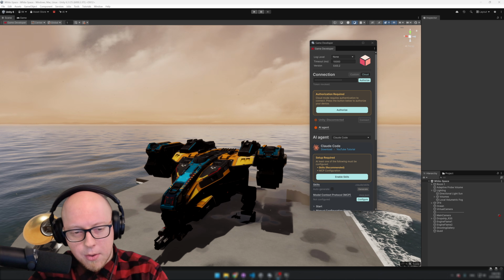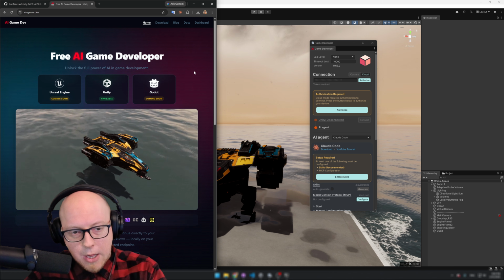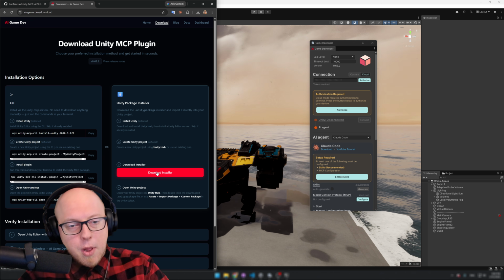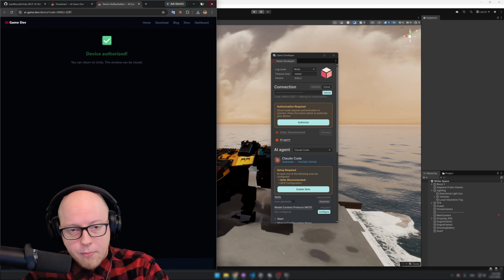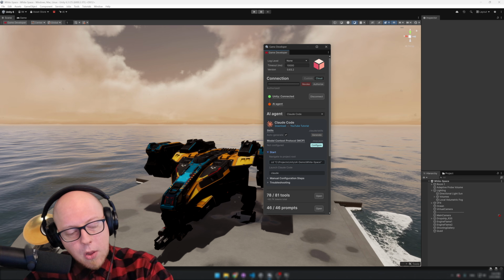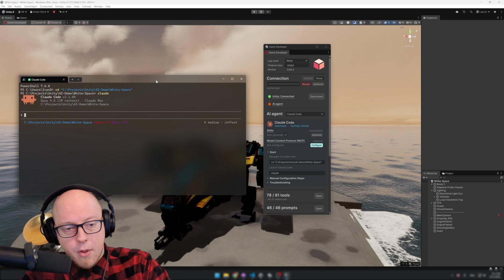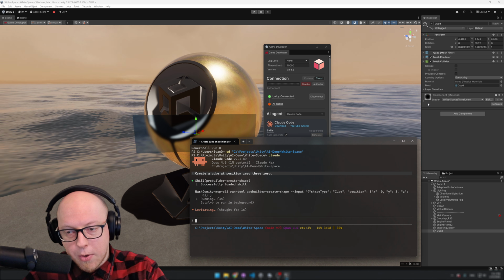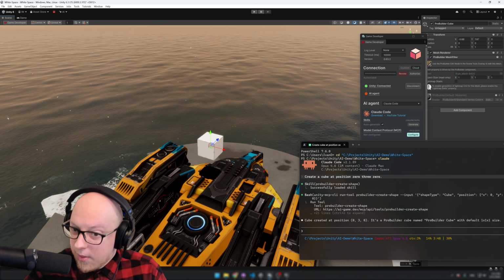Claude Code with Unity Engine — Tutorial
Learn how to use Claude Code with Unity Engine to build games with AI. This quick tutorial covers installing the AI Game Developer plugin, connecting Claude Code to your Unity project, and running your first AI commands -- from creating objects to writing shaders. Full power of a real game engine, controlled by AI.

# CHAPTERS
0:00 Introduction - What is AI Game Developer
0:38 Installation - Download & Import Plugin
1:10 Setup - Import & Configure in Unity
1:22 Authorization - Connect Your AI Agent
1:47 Enable Skills
1:56 Launching Claude Code in Project Folder
2:48 First Command - Create a Cube
3:02 Demo - AI-Made Glass Shader
3:39 Wrap Up